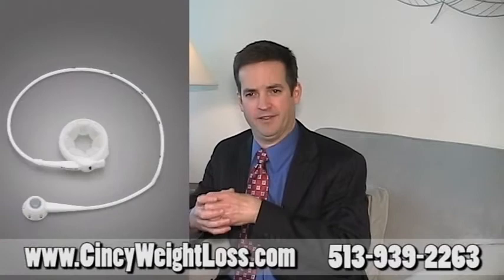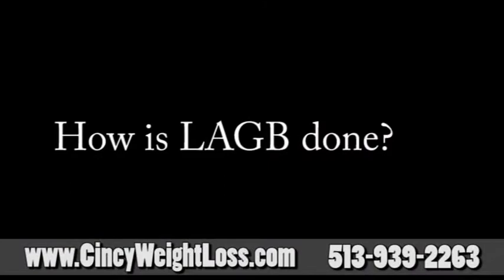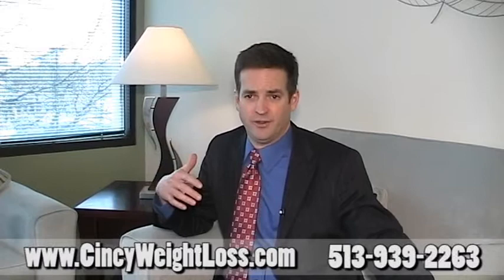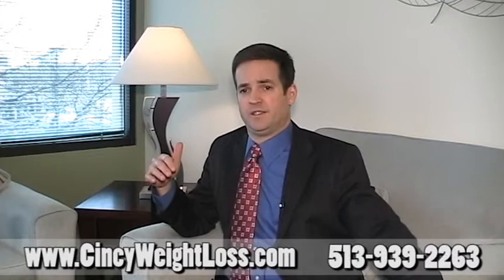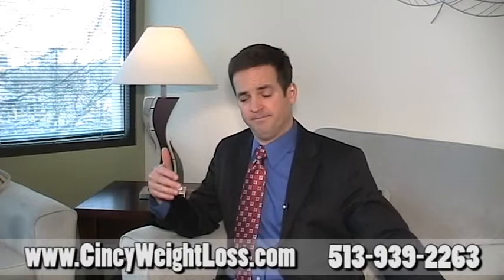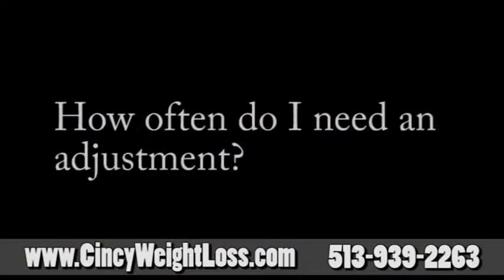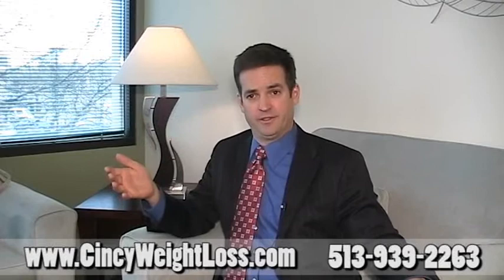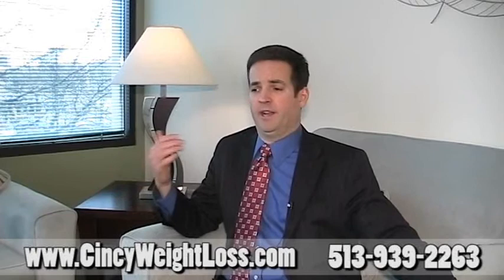Cincinnati Lap-Band Q&A with Dr. Brad Watkins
Cincinnati Weight Loss Center --
medical and surgical weight loss with the area's foremost band surgeon.

Brad Watkins, MD, FACS.
With nearly 5,000 bands placed, Dr. Watkins has published five of the leading band studies and teaches the banding procedure to other surgeons.

"Laparoscopic Adjustable Gastric Banding for weight loss is 10x safer than Gastric Bypass."